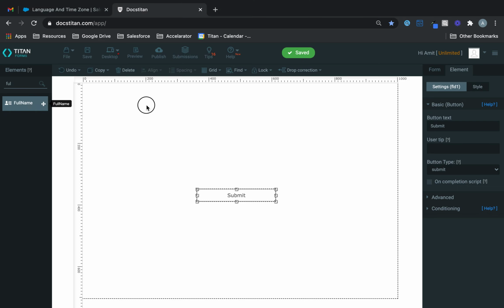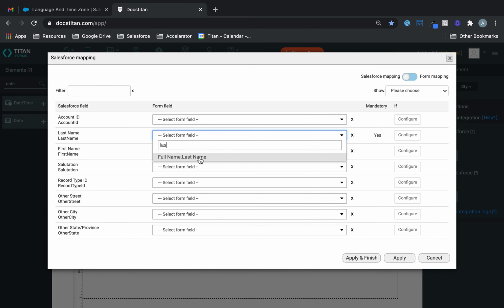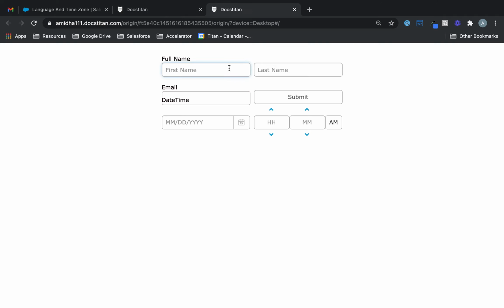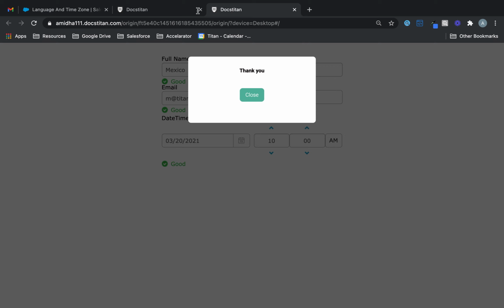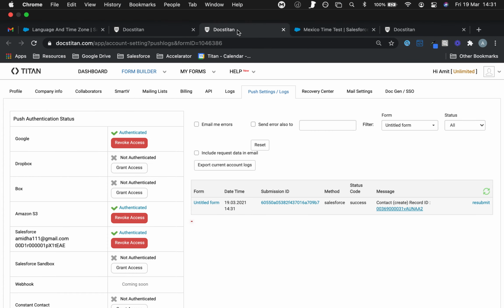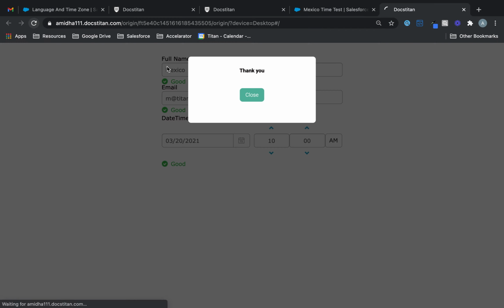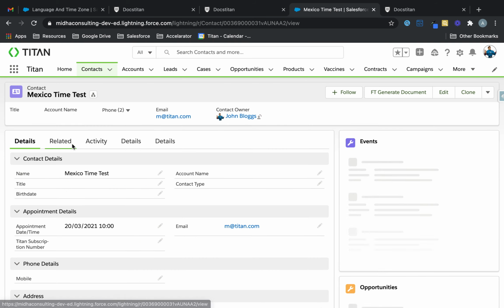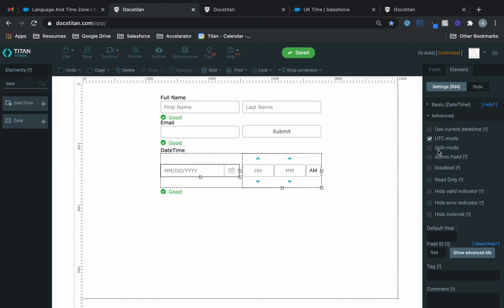Convert your date/time accurately using UTC Mode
We will give you an overview on how to convert your date/time accurately using UTC Mode . So you bring accurate date/time in Salesforce and convert to UTC. To find out more head over to go